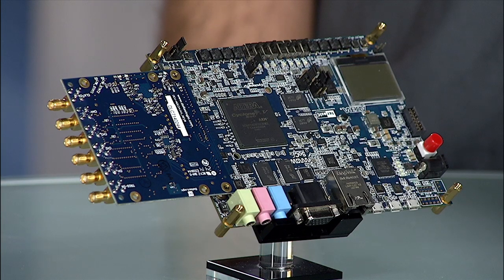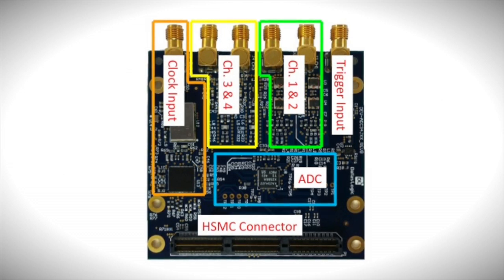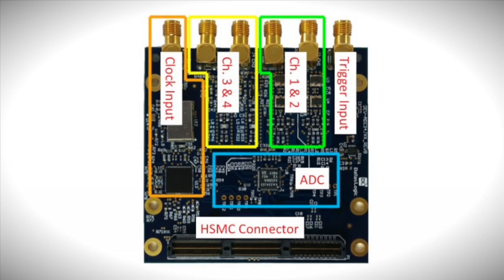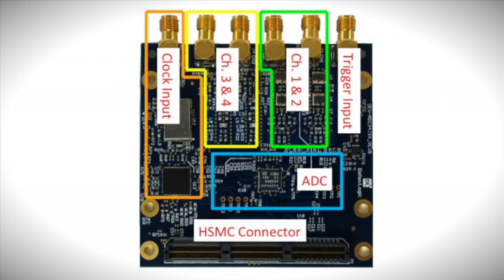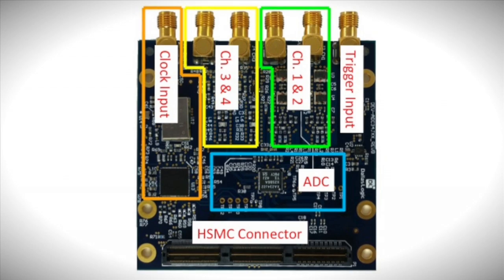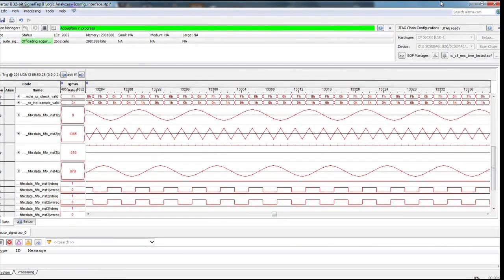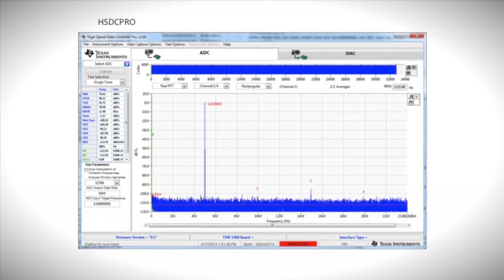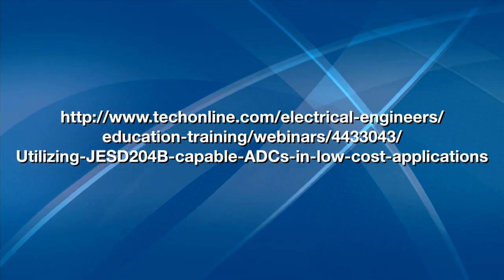Utilizing JESD204B interface in low cost applications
Get an overview of the 4-channel, 50-MSPS DEV-ADC34J22 evaluation module. The board features TI's ADC34J22 ADC, LMK04828 jitter cleaner and THS4541 fully differential amplifier and provides single-ended DC-coupled inputs on 2 of the 4 channels.  The module integrates with Altera’s HSMC standard.